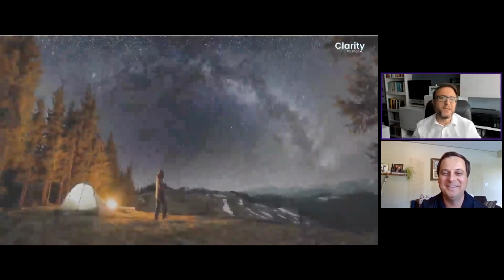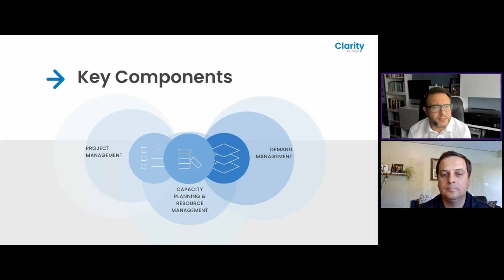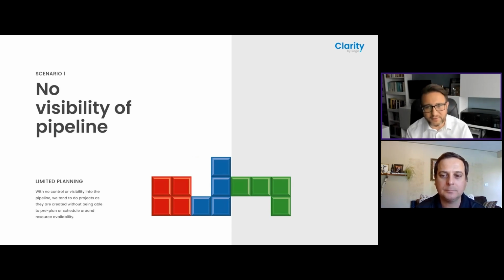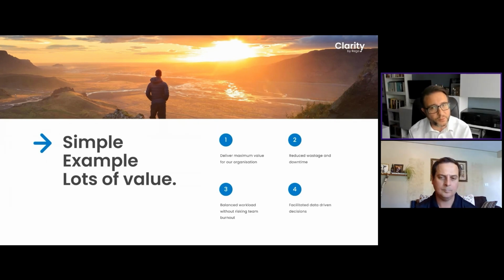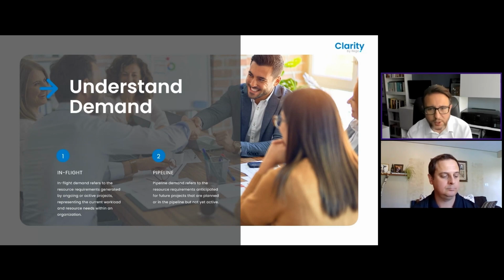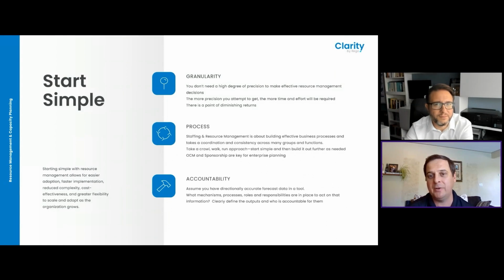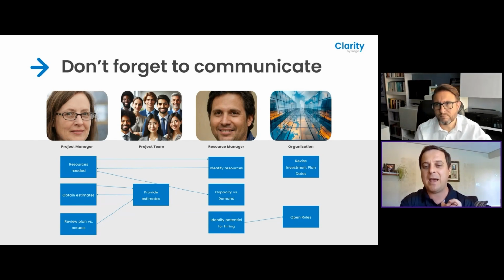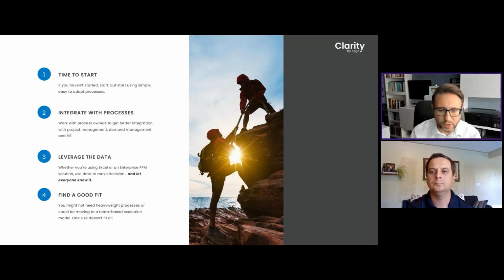Resource Management and Capacity Planning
Learn resourcing best practices to quickly boost project quality and create a balanced, sustainable work environment.